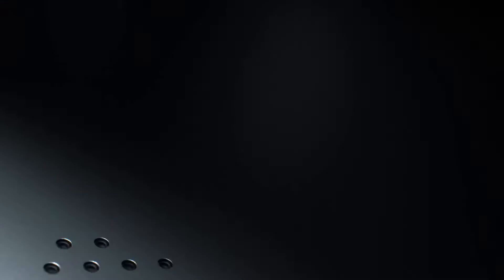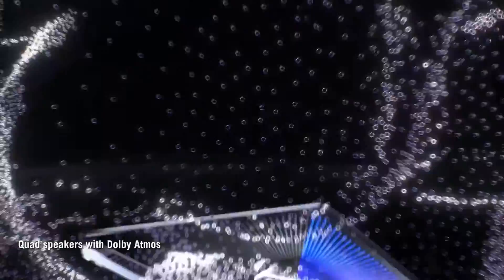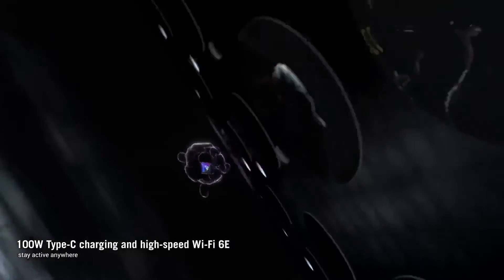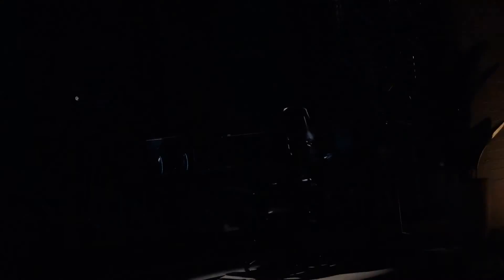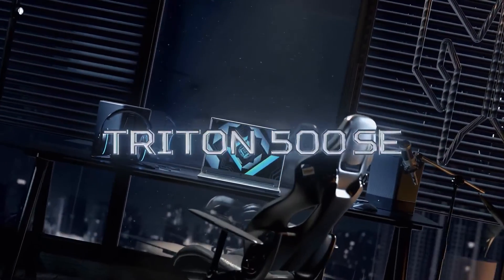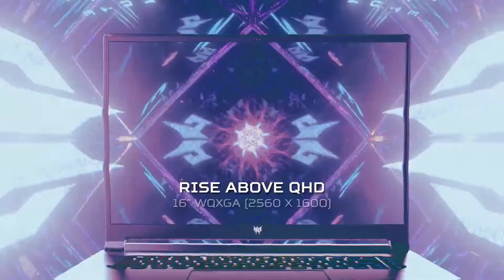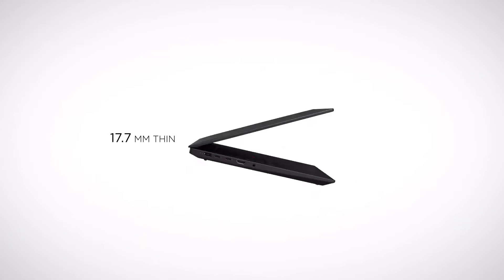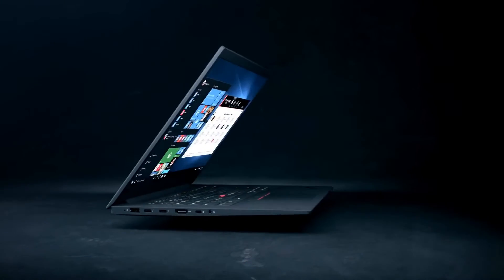Best Laptops for Machine Learning in 2024 - ChatGPT on your Laptop?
✨ Links to the products we reviewed in our roundup:
Asus Rog Zephyrus G14
Dell Xps 15
Acer Predator Triton 500

Hey, what's up, everyone? It's Mark here from Blumoo, and in today's video, we're gonna dive into the world of machine learning and, um, more specifically, the tools you need to, you know, actually do machine learning. Because let's be real – having the right equipment is, like, essential in this field.

Now, machine learning isn't exactly, uhh, a walk in the park, right? It’s super resource-intensive and it requires, well, a pretty beefy laptop. So, if you're planning to develop those, you know, complex algorithms or you're dabbling in data science, you gotta have a laptop that won't, you know, just give up on you when you're running those intensive tasks.

So I’ve put together a list of the best laptops out there for machine learning. We're talking, um, high-end CPUs, top-of-the-line GPUs, boatloads of RAM, and, yeah, lightning-fast storage. Because nobody likes to sit around waiting for their code to compile, am I right?

And, um, just before we jump in, I want to remind you that if any of these laptops catch your eye or you wanna, you know, get more details, every single one that I mention is linked down below in the description. You can find all the specs, prices, and where to buy them right there.

Alright, let’s get to it and find you a laptop that’s as ready for machine learning as you are. Let's jump into the list!